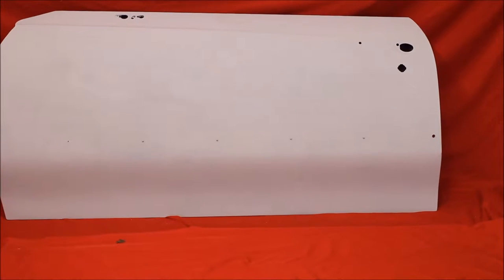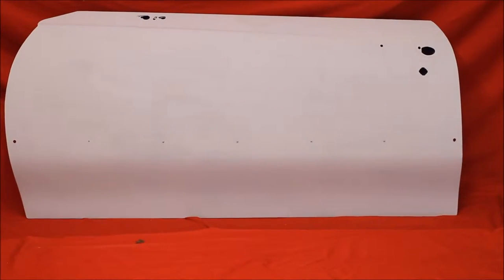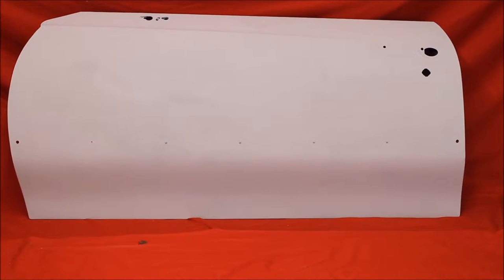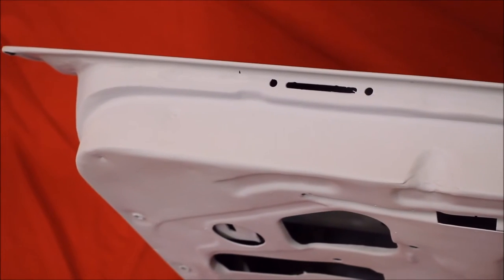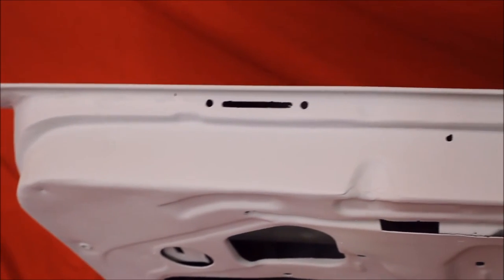1971 1972 Cutlass Door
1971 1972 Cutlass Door